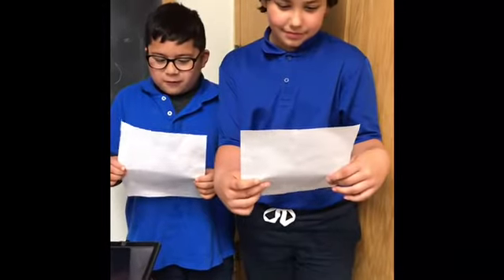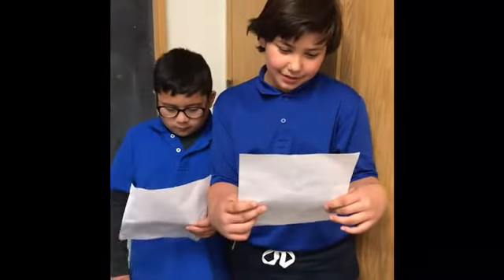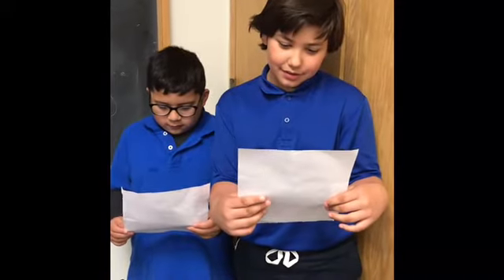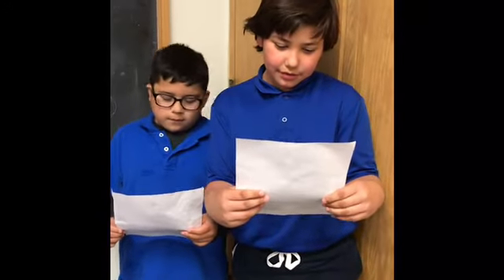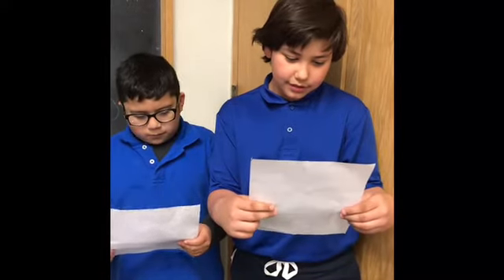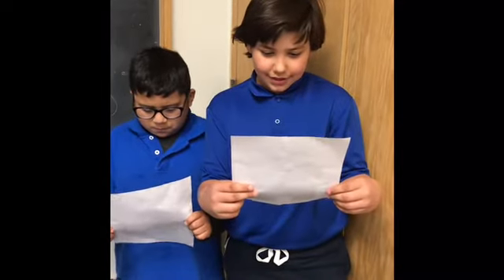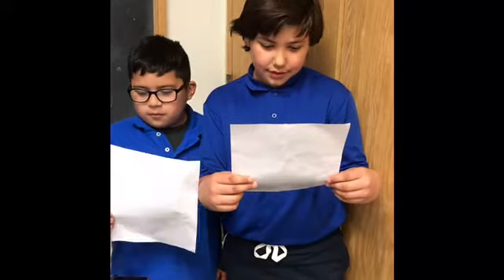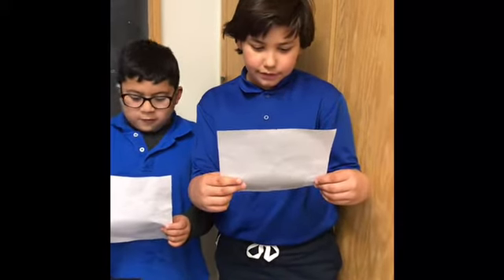All About Penguins Part 2